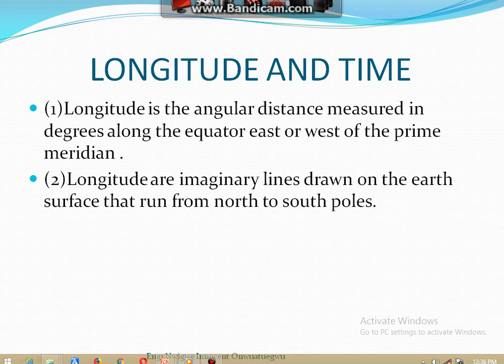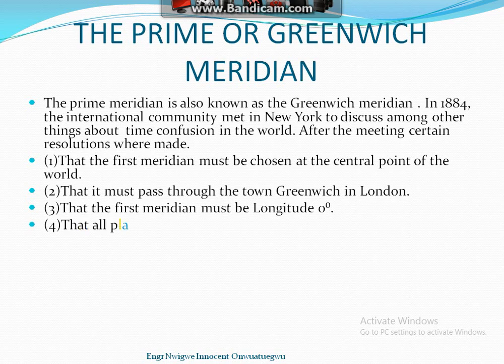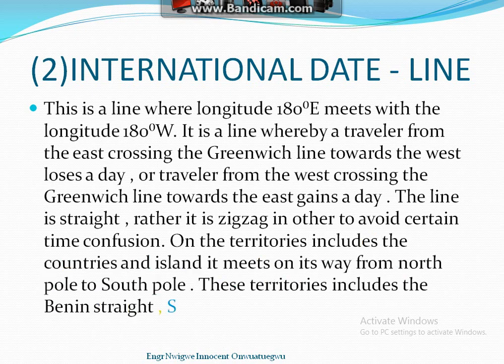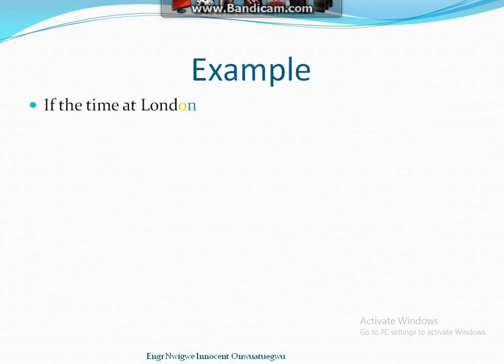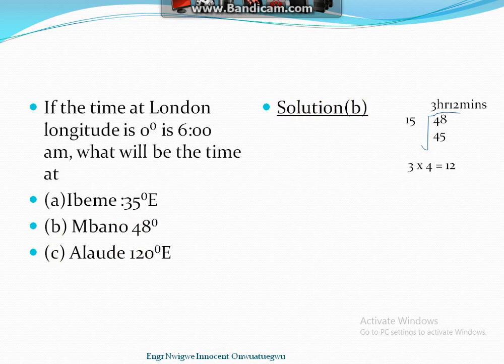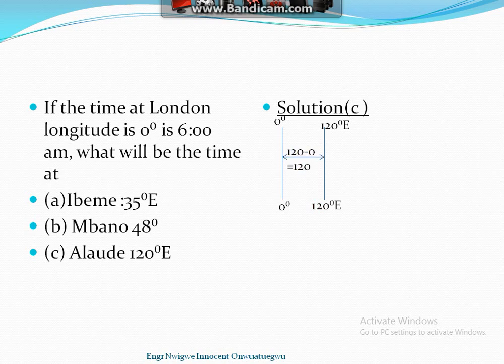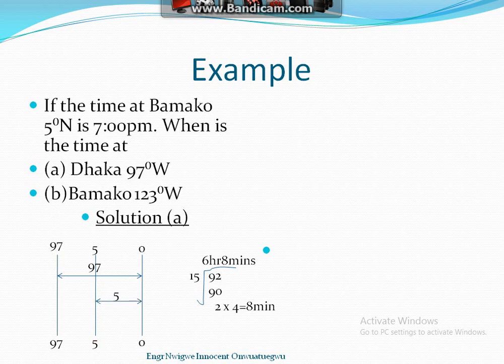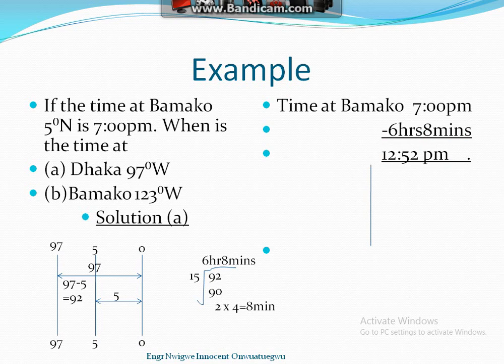part3 Geograph prime or Greenwich meridian